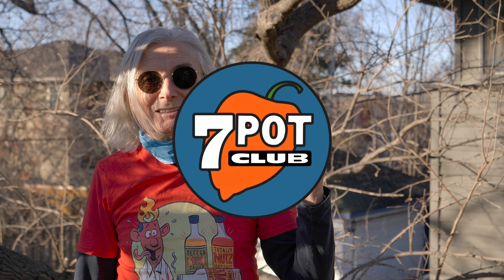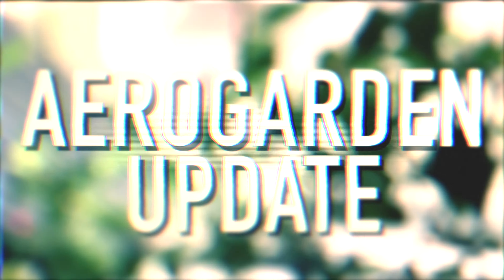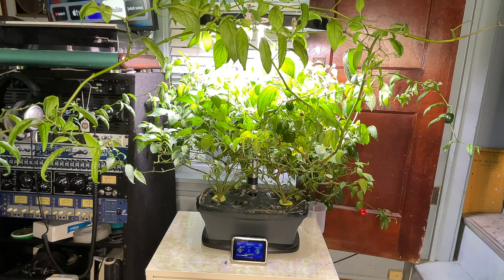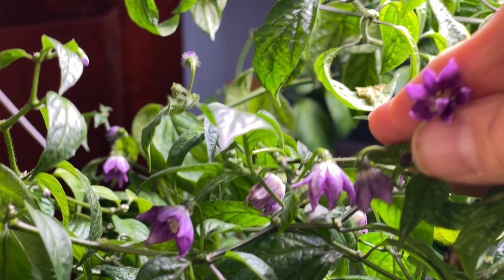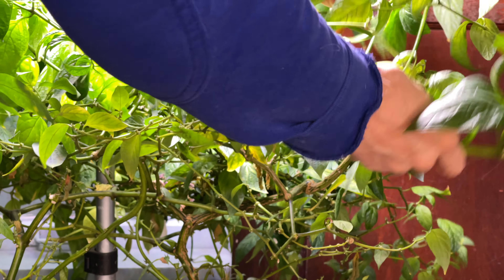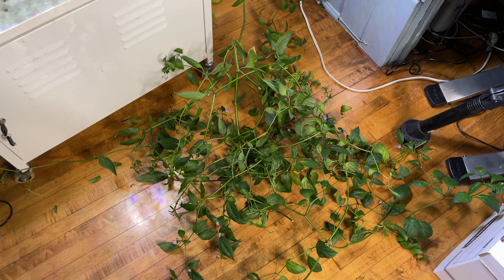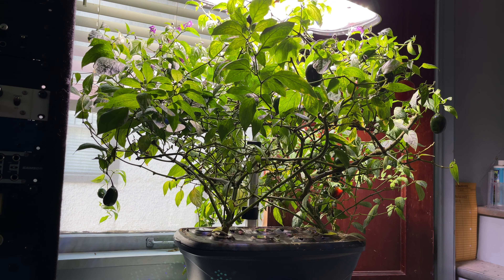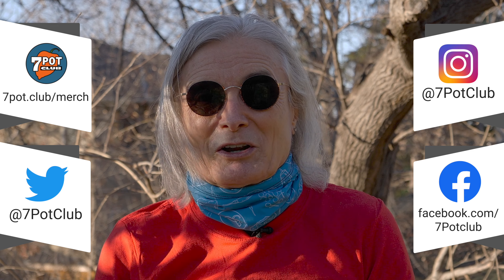AeroGarden Hot Pepper Grow Day 256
Checking in on the two Rocoto hot pepper plants growing in our AeroGarden hydroponic garden. They were planted 8 1/2 months ago, and they’re  doing great and producing lots of red ripe hot peppers. We'll prune the plants and harvest some pods.